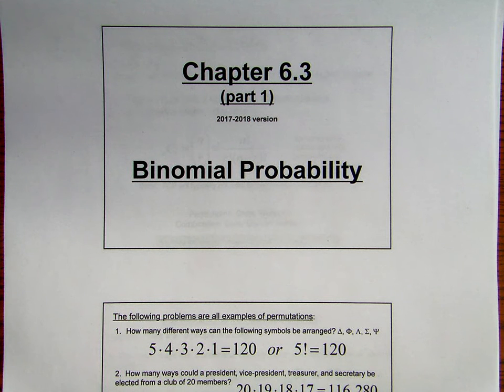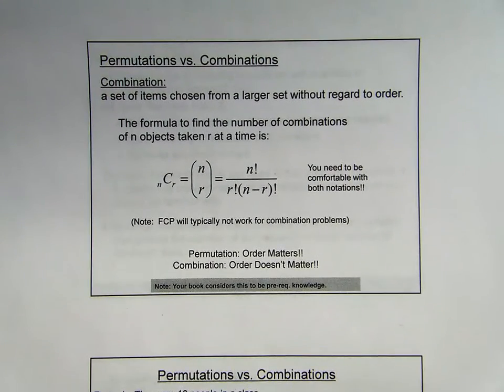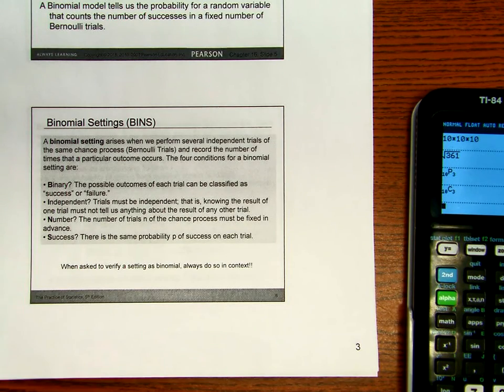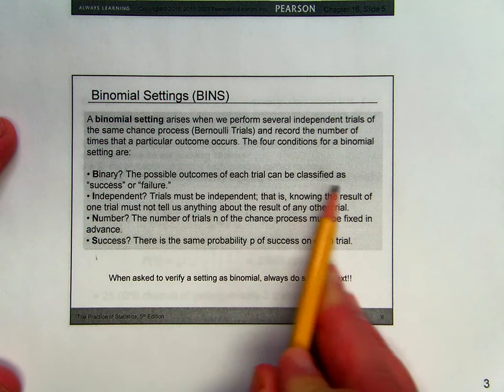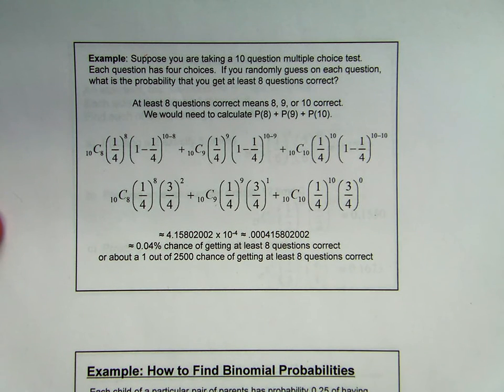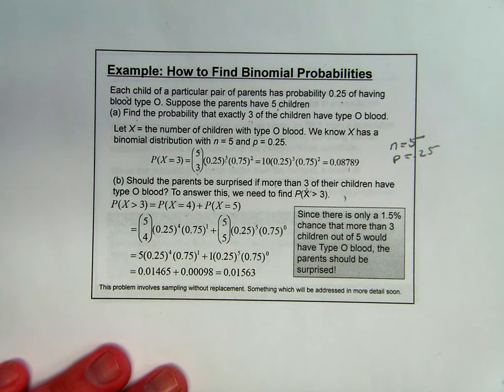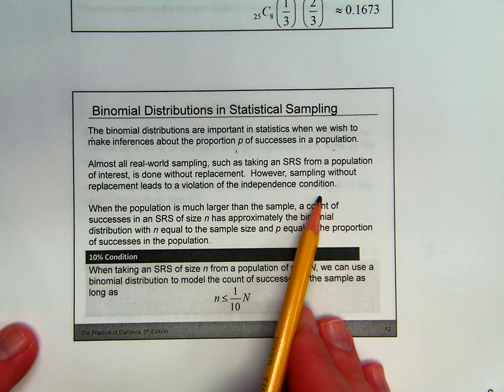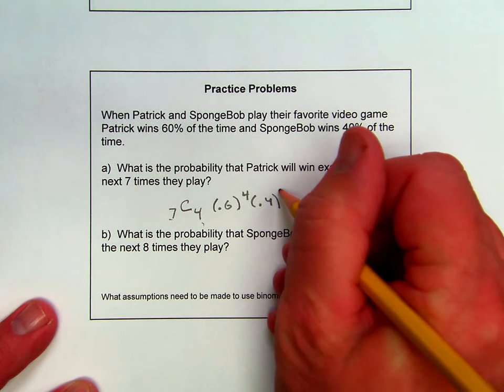Binom Prob 6 3 Day 1